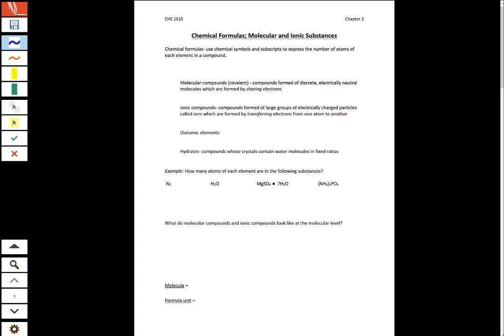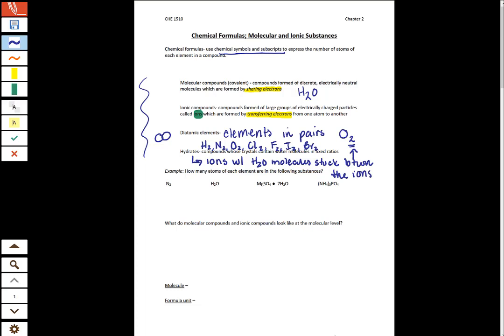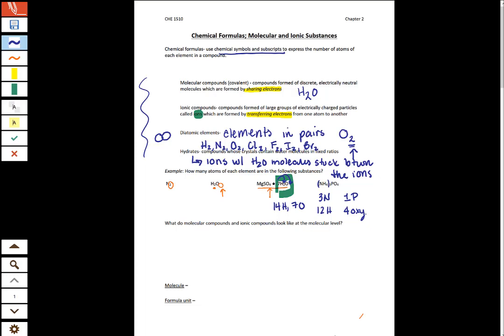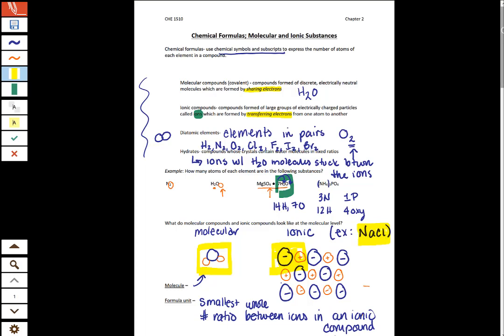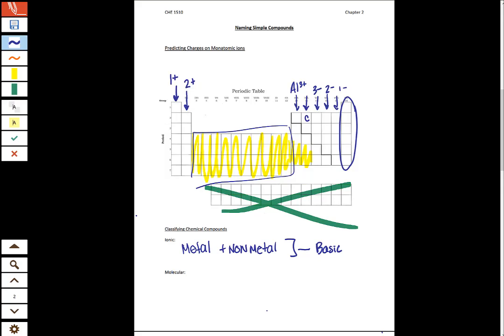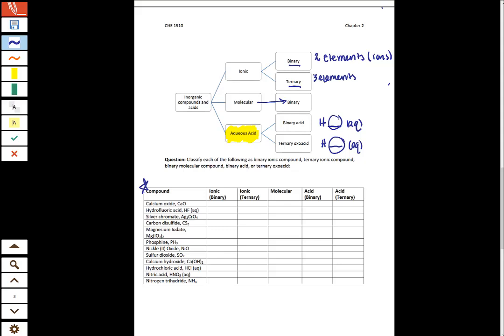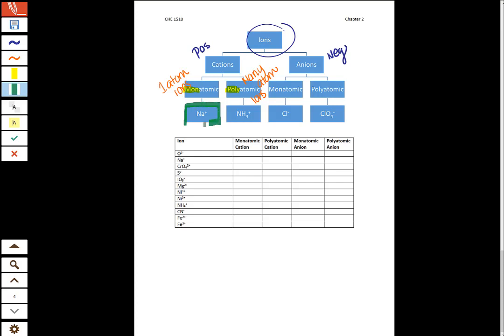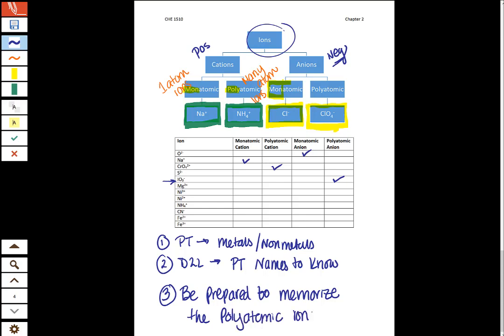CHE 1510_Chapter 2 Chemical Formulas Molecular and Ionic Substances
This video covers the background necessary to excel in naming compounds. This video is for CHE 1510 (General Chemistry 1).